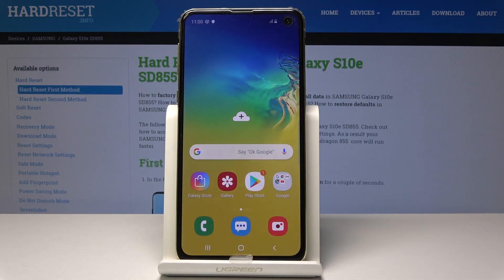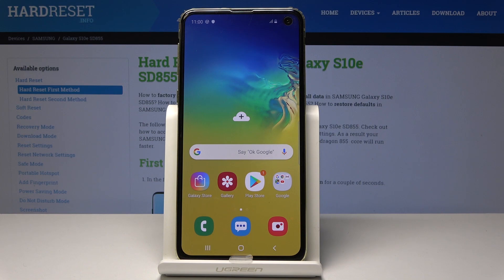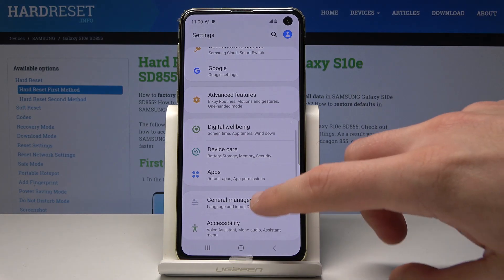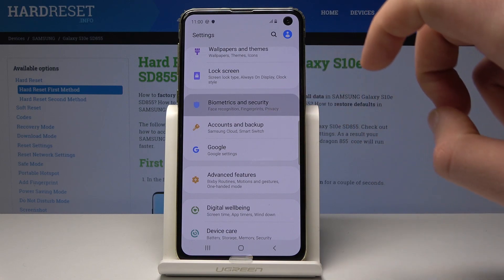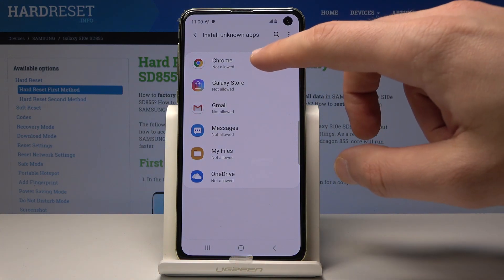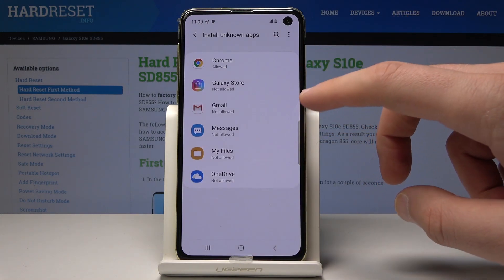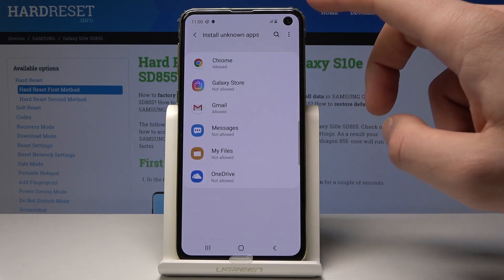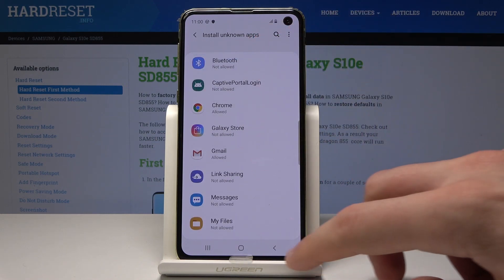How to Enable Unknown Sources in SAMSUNG Galaxy S10e – Allow App Installation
Do you want to install app from another source than Play Store? Learn this short presentation to allow unknown sources in your Samsung smartphone to install application from unknown source and enjoy your new app.

How to enable unknown sources in SAMSUNG Galaxy S10e? How to enable installation from unknown sources in SAMSUNG Galaxy S10e? How to allow app installation in SAMSUNG Galaxy S10e?